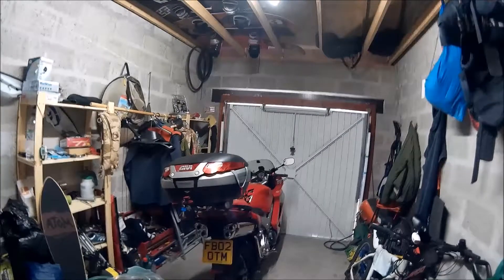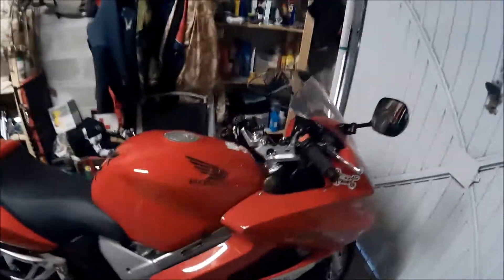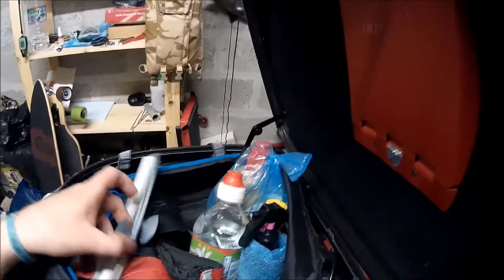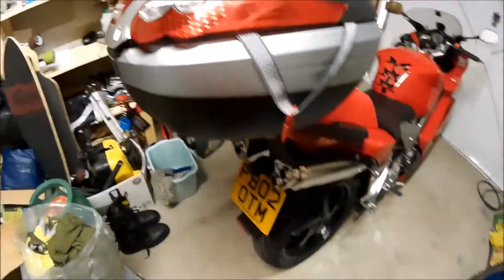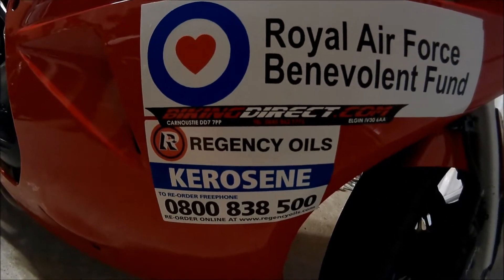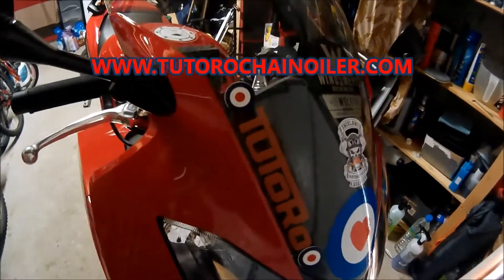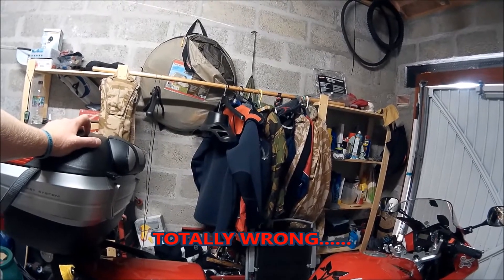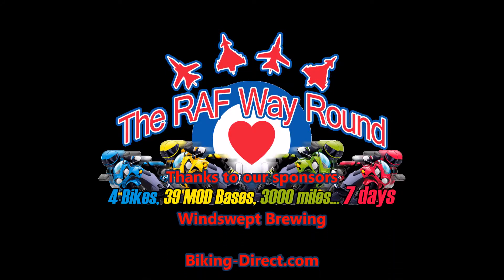Dave's Pre Trip Vlog